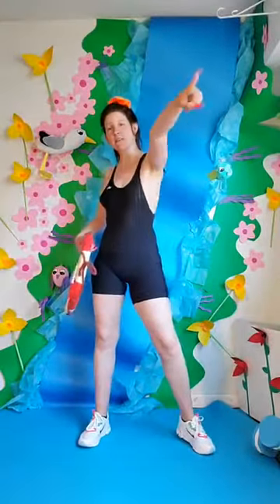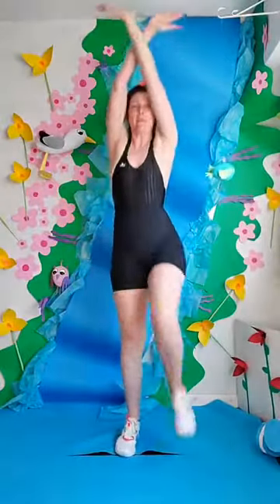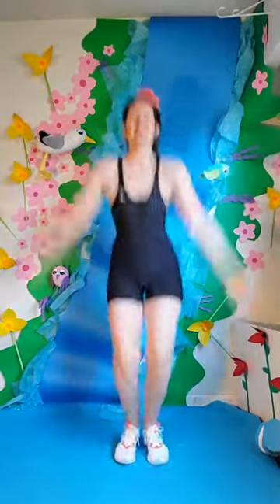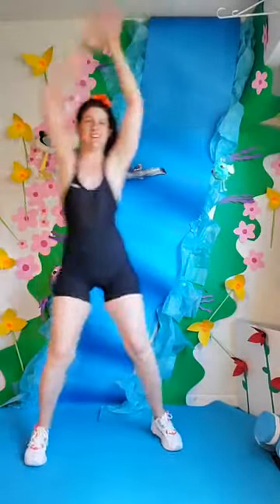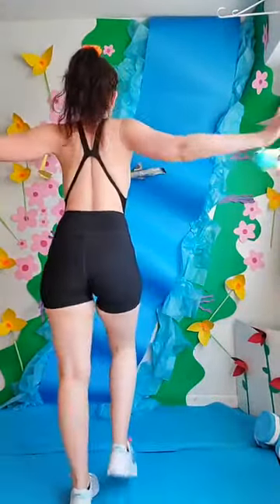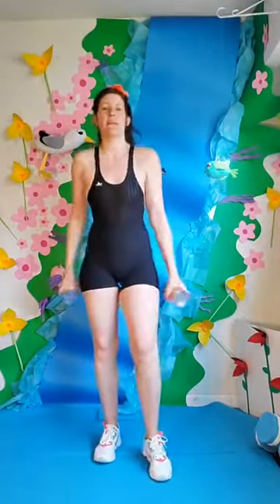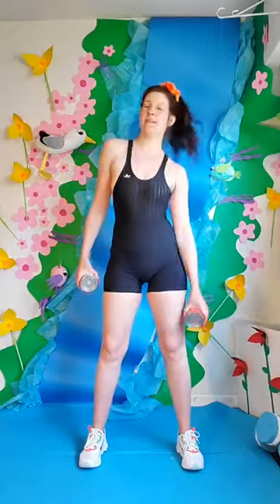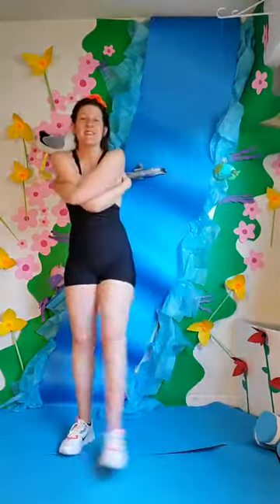Aquafit at home!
30 minutes of fun& inclusive home workout!